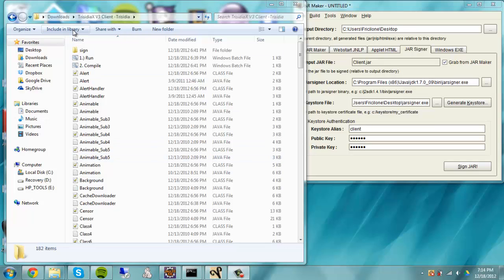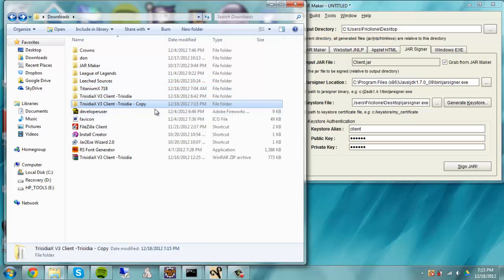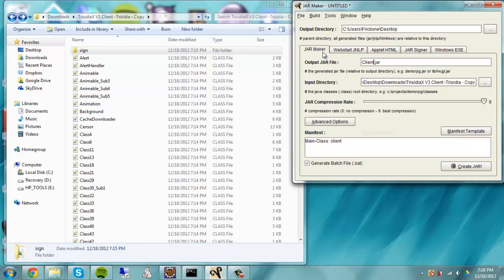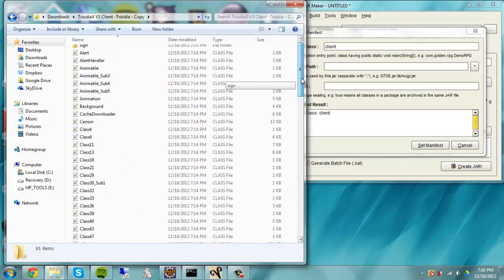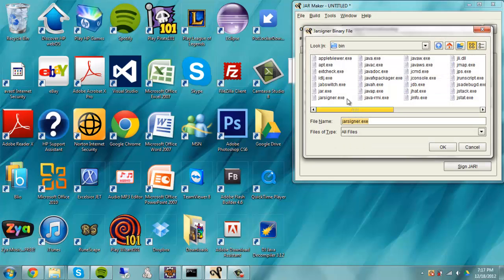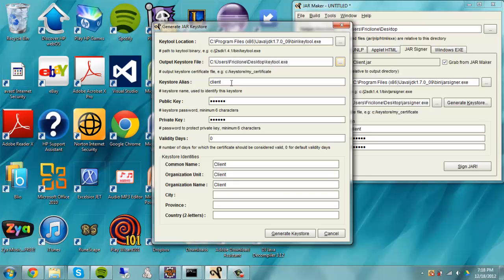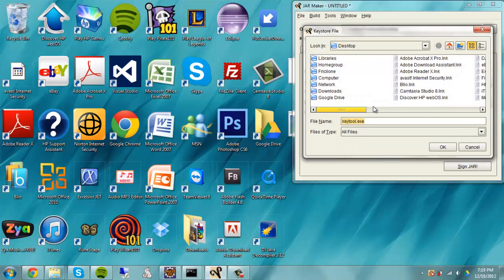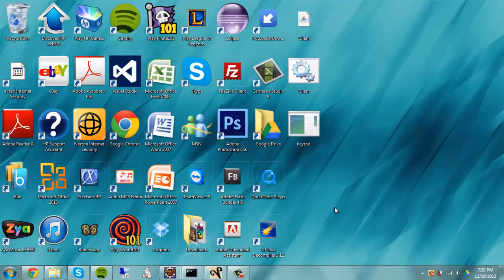How to Jar and Sign a RSPS Client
In this video i will show you how to jar and sign your client.